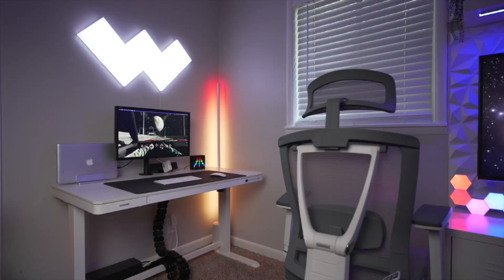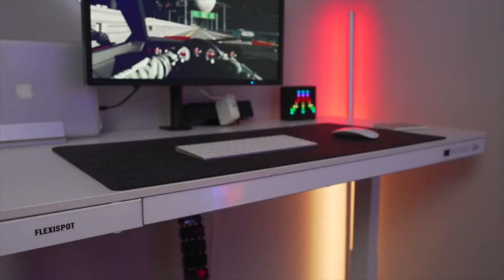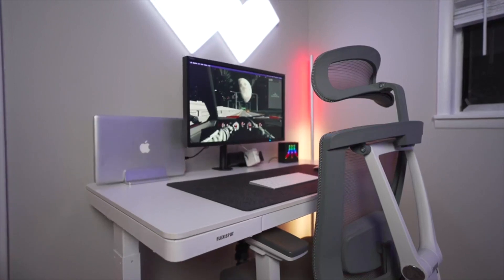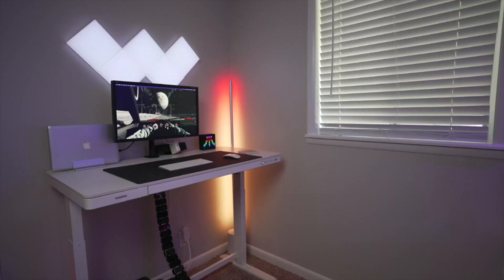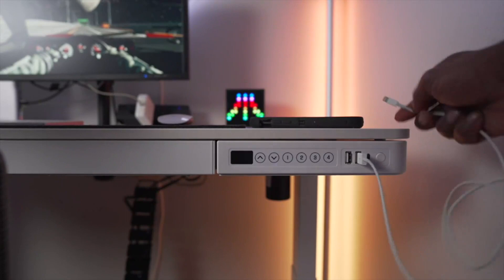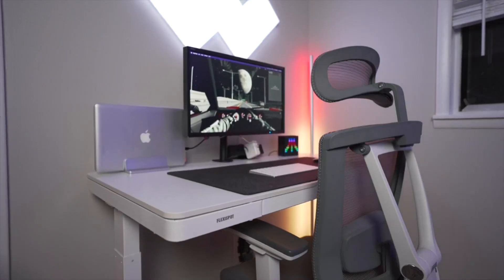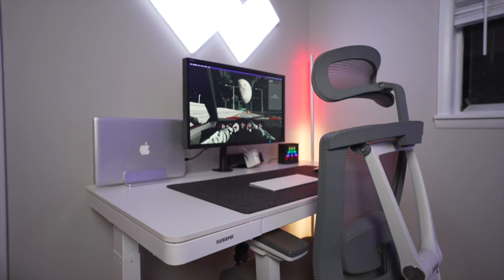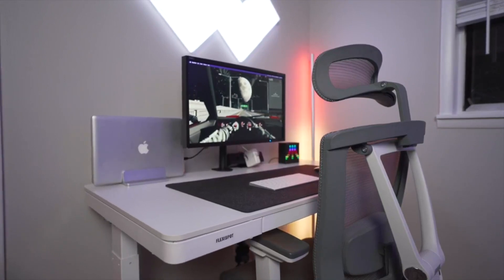FLEXISPOT Comhar Electric Standing Desk w Drawer Desktop & Adjustable Frame Quick Install Review